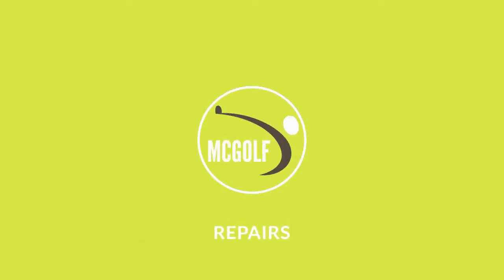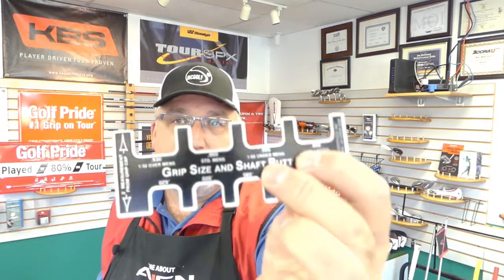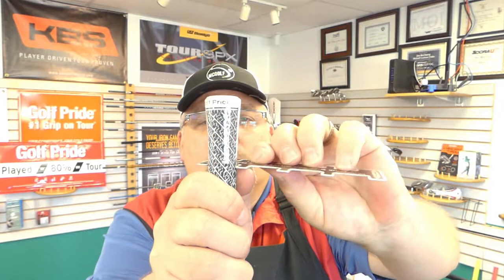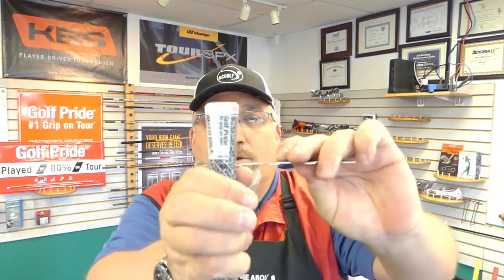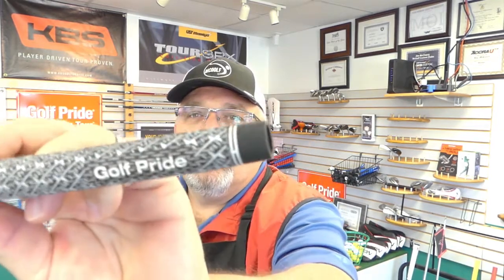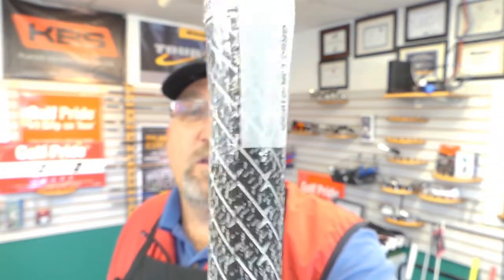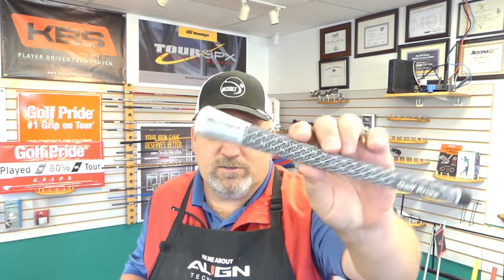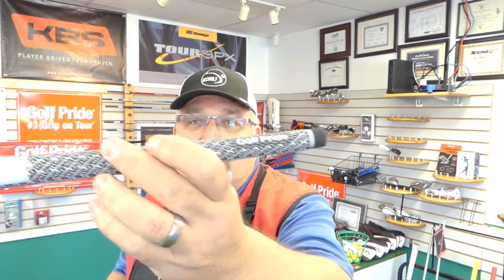Golf Pride Grip Give away from McGolf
November 2017
We are giving away a set of 13 Zgrip grips from Golf Pride. We also talk about how to size a grip and what is feed back.